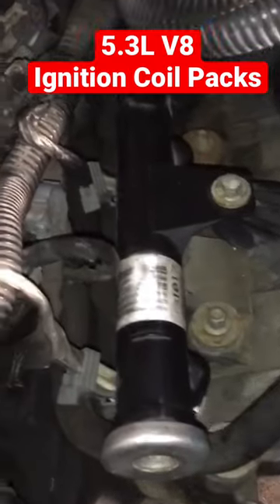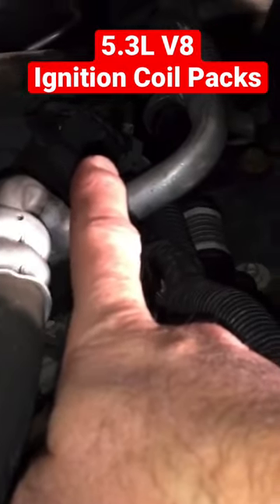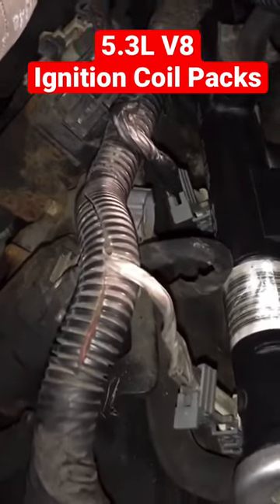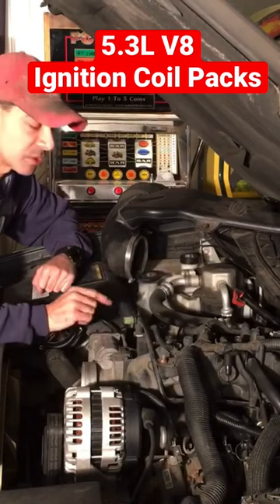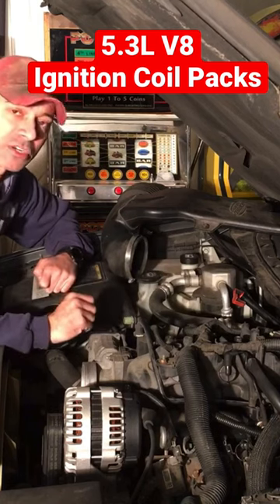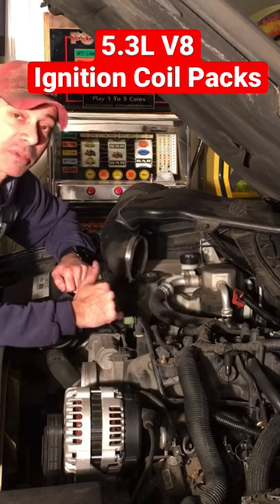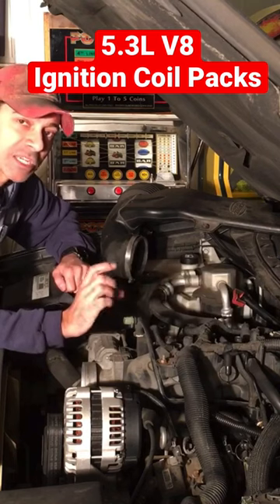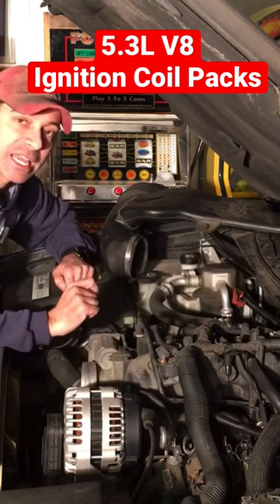Ignition Coil Packs on a 5.3L GM V8. Full video on my YouTube channel.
Full video showing how to replace the coil packs is on my YouTube channel.